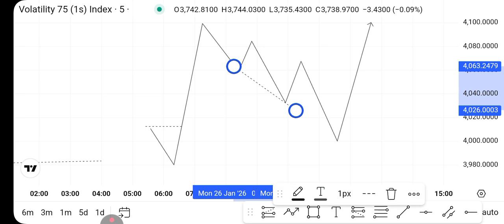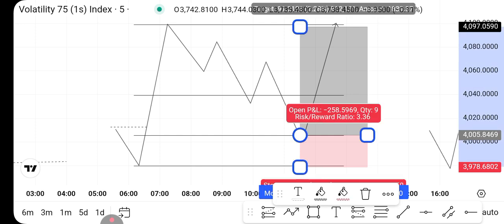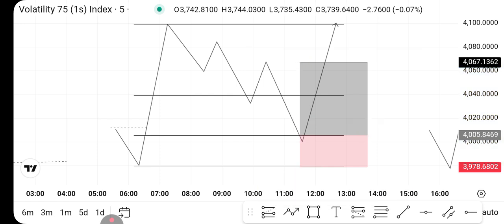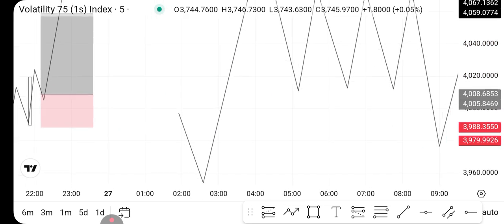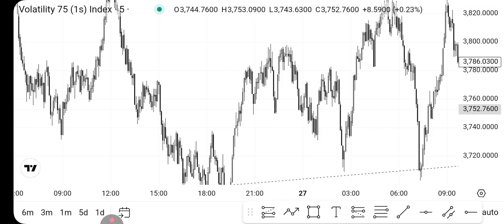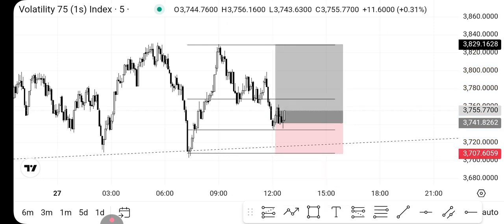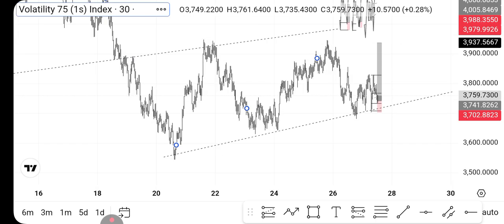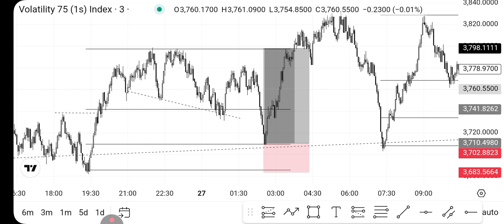Scalp n stack Setups 101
One of the best scalping setups that will make you profitable.